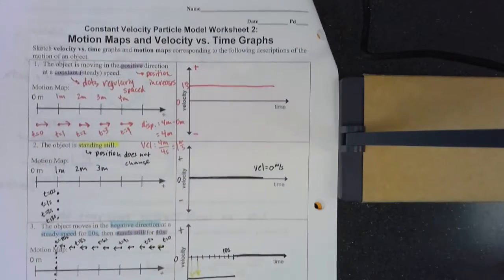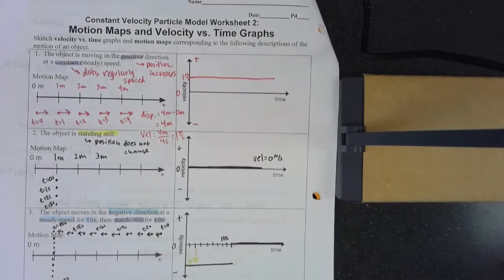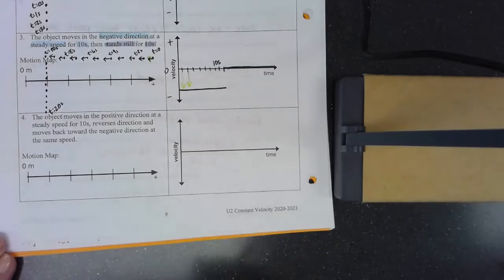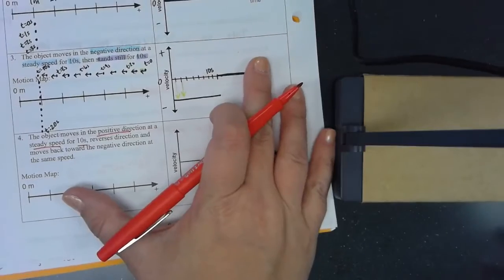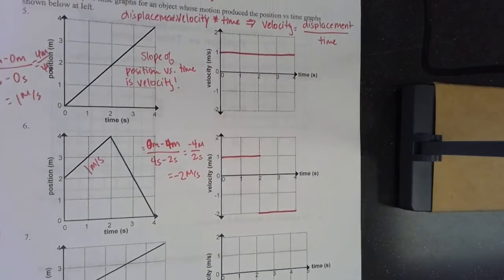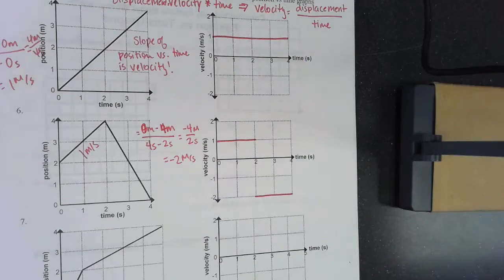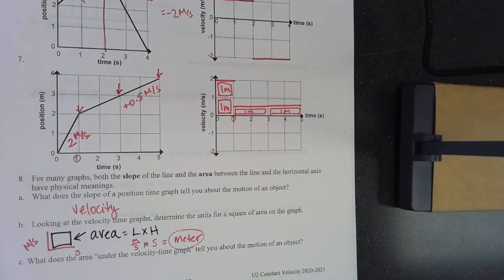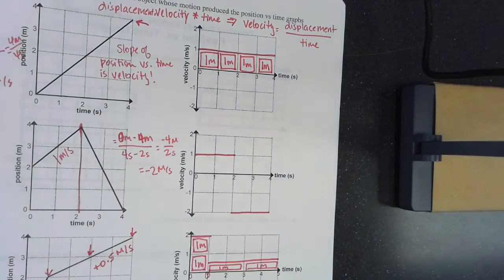Physics U2 WS 2 and WS 3 Ranking Probs